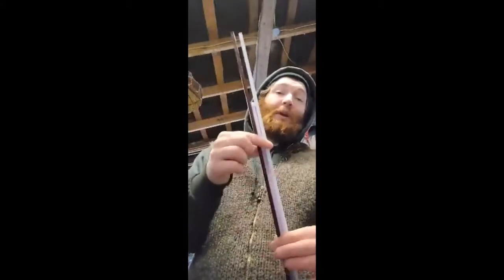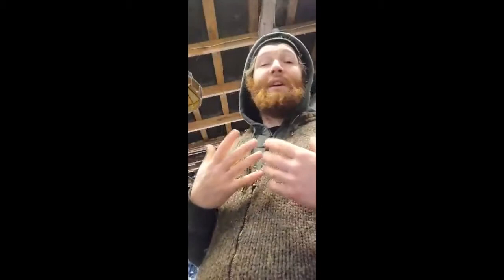G's glass lesson 1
A intro to glassblowing and what you need to start.